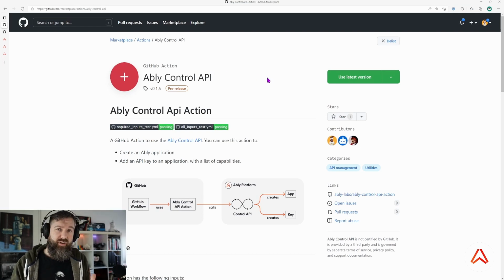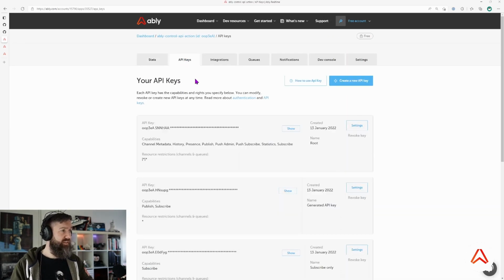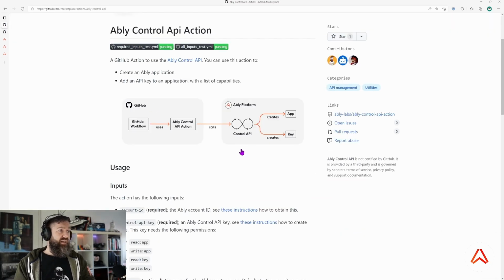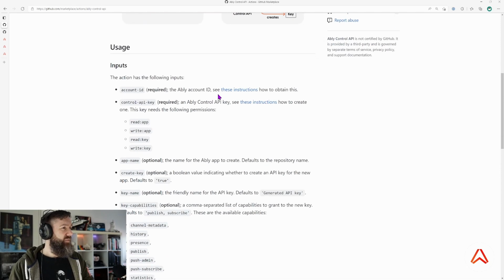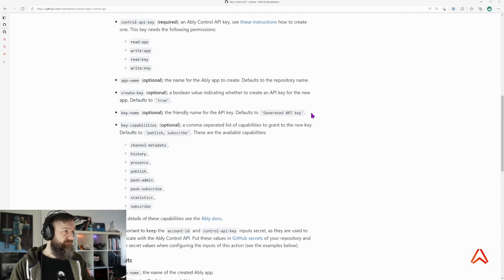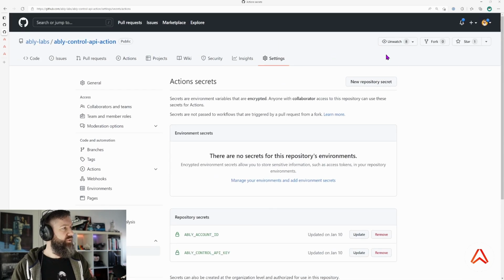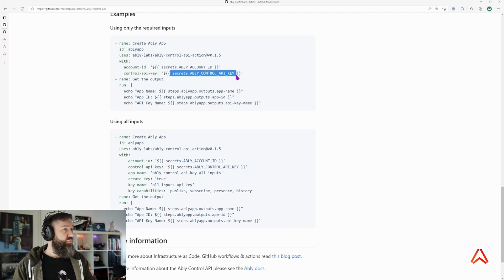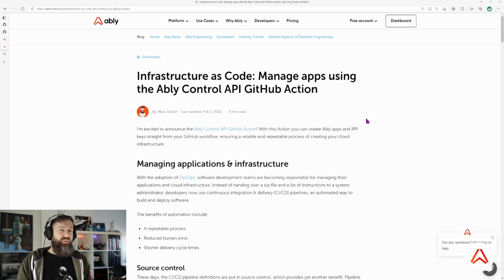How to use the Ably Control API GitHub Action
We're excited to introduce the Ably Control API GitHub Action! With this Action you can create Ably apps and API keys straight from your GitHub workflow, ensuring a reliable and repeatable process of creating your cloud infrastructure.